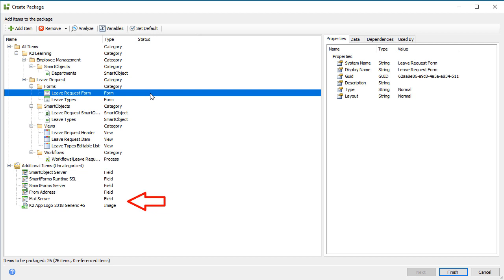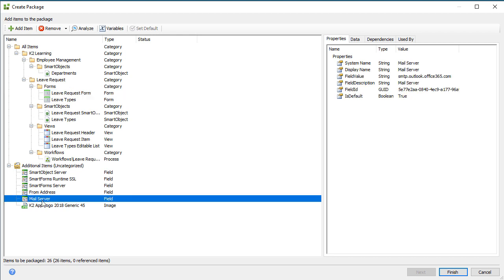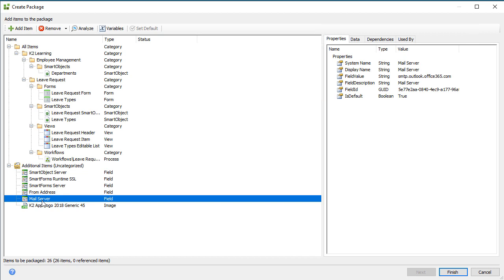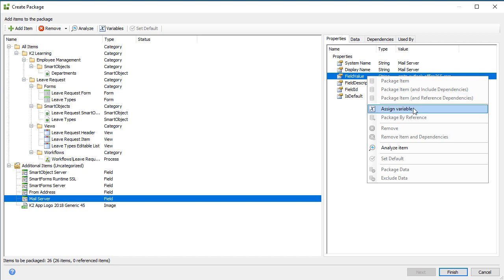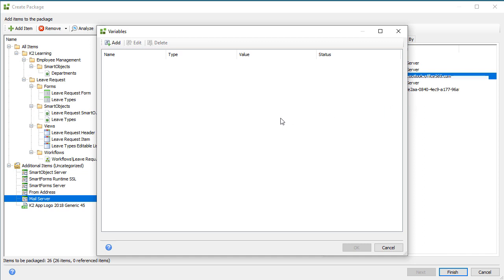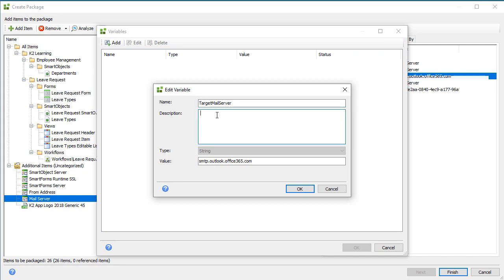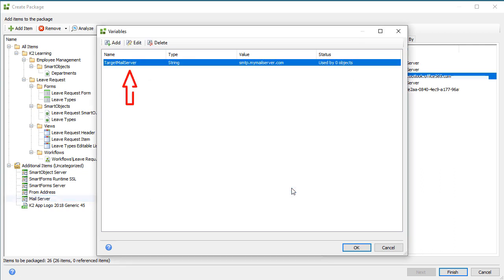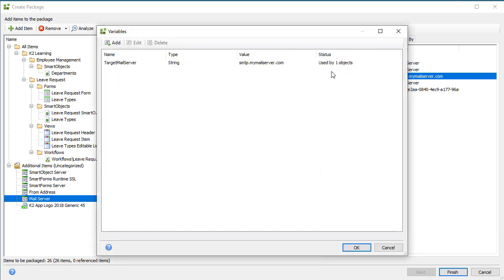How-To: Package and Deployment - Creating and Using Variables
When creating a package with the K2 Package and Deployment tool, you may have various additional properties for some of your artifacts that need to be configured based on the target environment your package is destined for. For example, an email server name. In this video from our IT Developer course, you will learn how to use variables in a K2 package to handle this requirement.